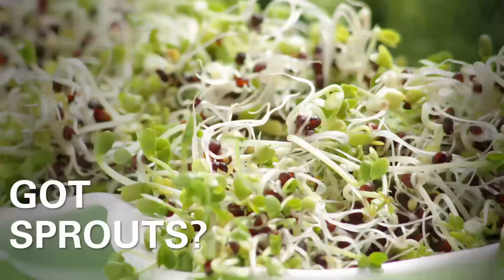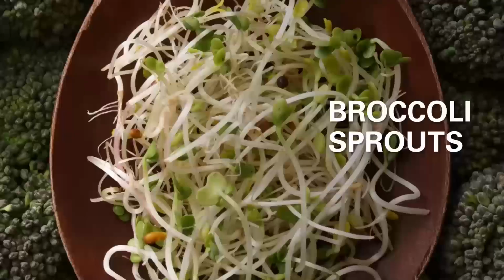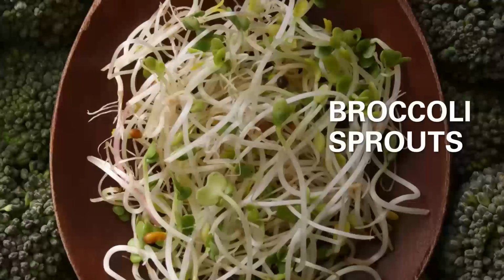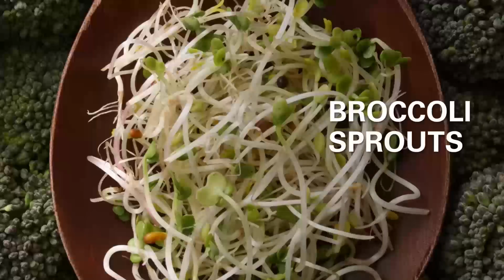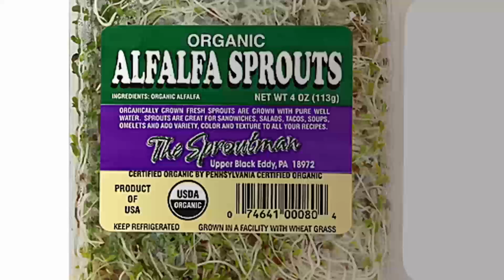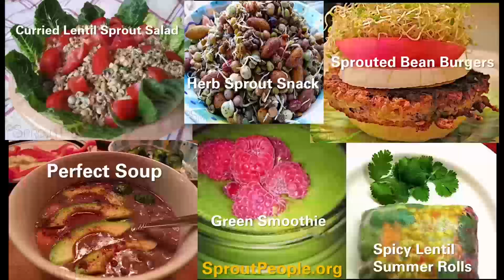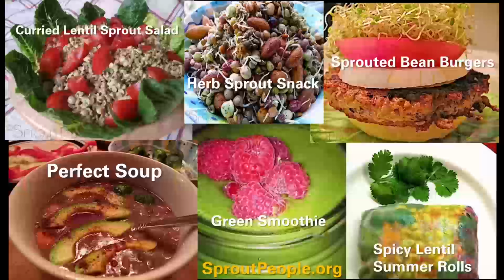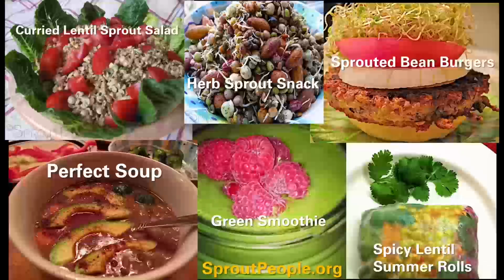Can Sprouts Really Fight Disease and Boost Immunity? | Sprouting - Part 1 | FVV 200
Are you looking for an easy way to boost your nutrition, fight disease, and support your long-term health? In this week’s Friday Value Video, Eileen introduces the incredible benefits of sprouting and why broccoli sprouts in particular are one of the most powerful additions you can make to your diet.

Sprouts are rich in glucosinolates, potent plant compounds known for their anti-cancer properties. Unlike mature vegetables like broccoli, which lose much of the plant during preparation, broccoli sprouts allow you to consume the entire plant (root, stem, and head) maximizing your intake of these disease-fighting compounds.

Sprouting is one of the most accessible forms of indoor gardening, requiring no sunlight or soil. In fact, just one package of grocery-store sprouts can contain over 4,000 baby plants—each packed with more micronutrients than many full-grown vegetables. Add them to your smoothies, salads, sandwiches, or even make sprouted soups and plant-based snacks that deliver both flavor and wellness.

Looking to make nutrient-dense meals easier? Sprouting supports lifelong well-being by providing a simple, affordable way to eat more whole plant foods year-round. If you’re interested in getting started, Eileen also shares one of her favorite resources: sproutpeople.org, where you’ll find easy sprouting recipes and helpful guides to make the process foolproof.

So, whether you want to boost immunity, increase your daily greens, or try something new in the kitchen, it’s time to get sprouting!
Allow me to show you how to train in AUTHENTIC human movement. You can restore function, prevent injury, and even eliminate long-standing pain when you know the right things to do.

Consult your healthcare provider before making any healthcare decisions or for guidance about a specific medical condition. It is strongly recommended that you consult with your physician before beginning any exercise program. Have Lifelong Wellbeing, LLC or any of its affiliates and employees expressly disclaim responsibility, and shall have no liability, for any damages, loss, injury, or liability whatsoever suffered as a result of your performing any movements or taking any actions based on information presented in this video and through this channel.

ONLY YOU can know if you are in sufficient physical condition to perform these movements. If at any time you are exercising beyond your current physical abilities, or you feel any discomfort, pain, dizziness or nausea that causes you alarm, you should discontinue exercise immediately and consult a health care provider.

This channel does not provide medical advice. The medical and/or nutritional information on this site is not intended to be a substitute for professional medical advice, diagnosis, or treatment. Always seek the advice of your physician or other qualified health providers with any questions you may have regarding a medical condition. Never disregard professional medical advice or delay seeking it because of something you have seen here.

ABOUT EILEEN KOPSAFTIS
The challenge is hosted by Eileen Kopsaftis, BS, PT, CAFS, MI, CHE, NE. Eileen is a chronic pain and health expert who has been helping people learn how to get their life back since 1994. The strategies she teaches work so you can move without pain, regain your health, age well, and return to doing the things you love to do every day.

Eileen is the author of the international bestseller, Pain Culprits! Surprising truths behind pain, how to uncover the cause, and what to do about it.

Read Eileen’s Bestselling Book: Pain Culprits! - Surprising Truths Behind Pain, How to Uncover the Cause, and What to Do about It